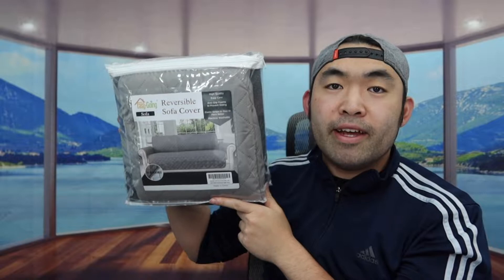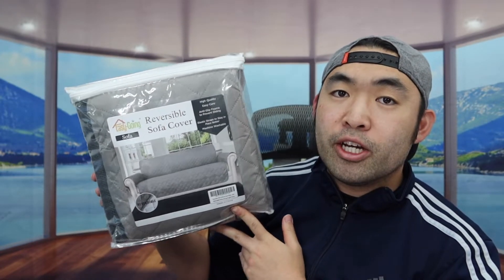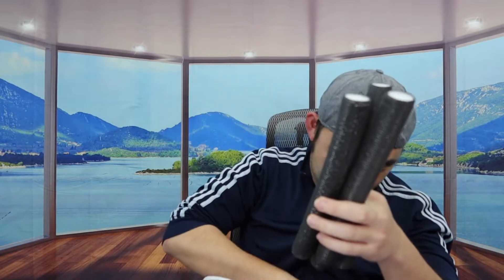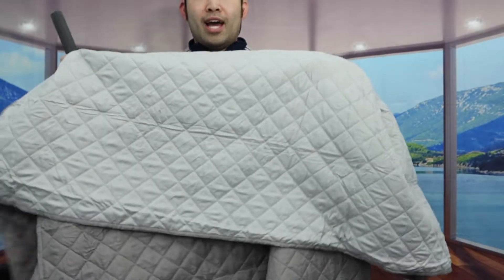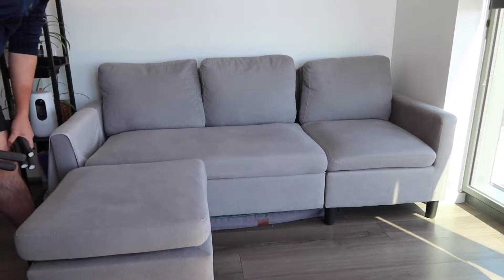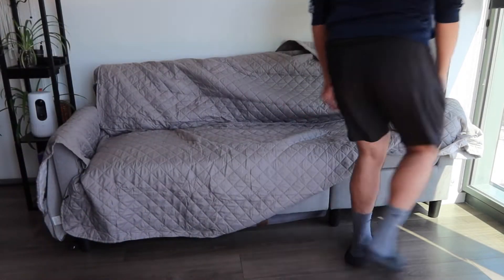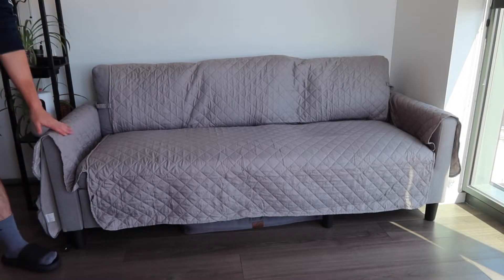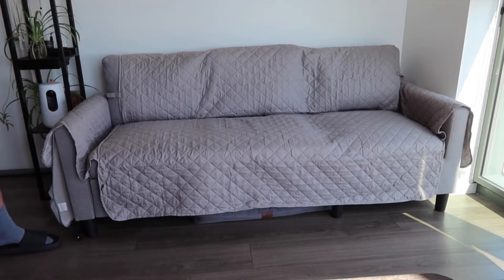How to Use Easy Going Reversible Sofa Cover?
Are you in search for the best mesh car seat cover to keep your car seat clean? Check out the video to find out if this product is for you!

If you want:
Easy Going Reversible Sofa Cover
Shintenchi Convertible Sectional Sofa